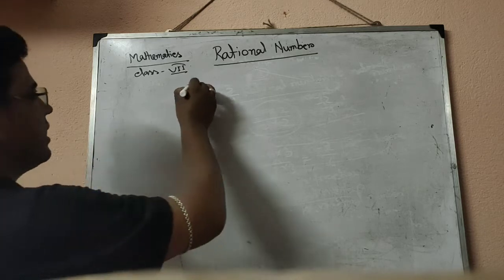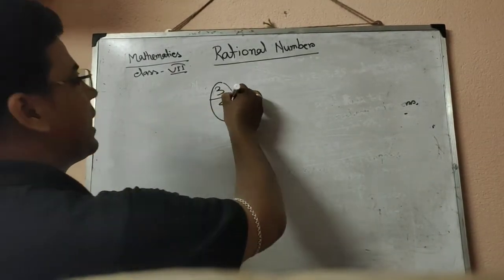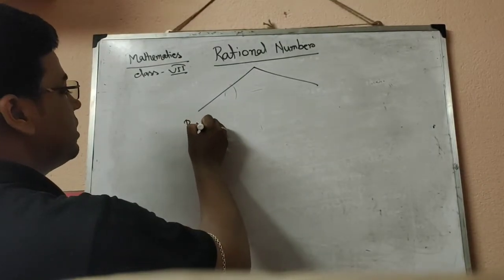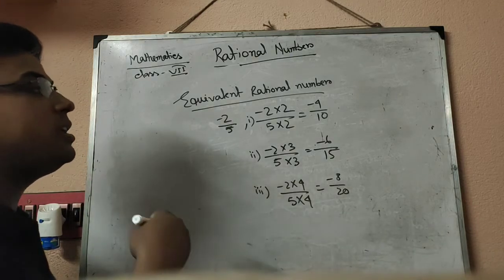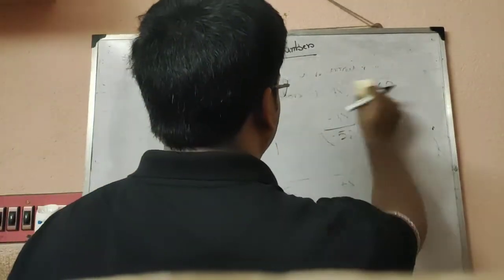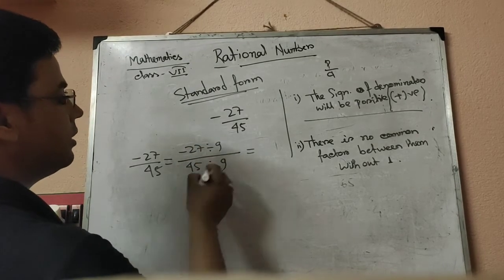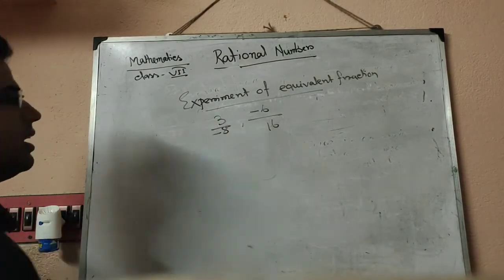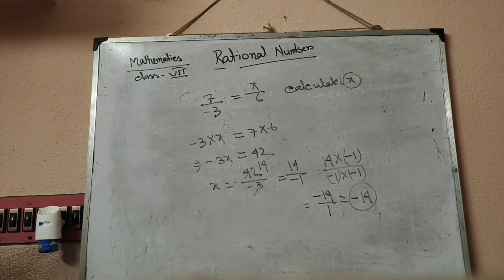Rational Number (Math.)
CBSE Class Vii